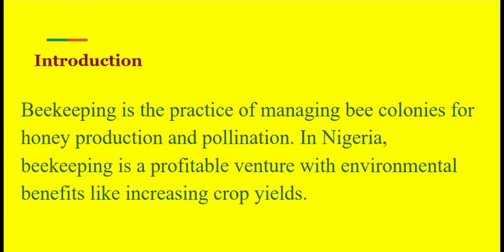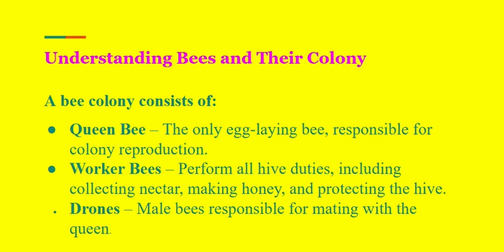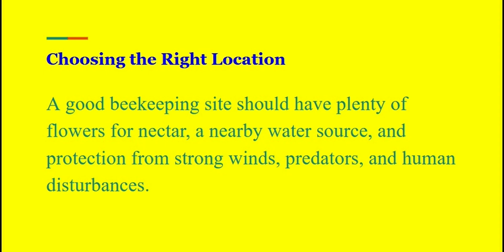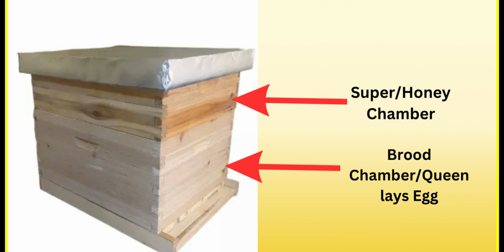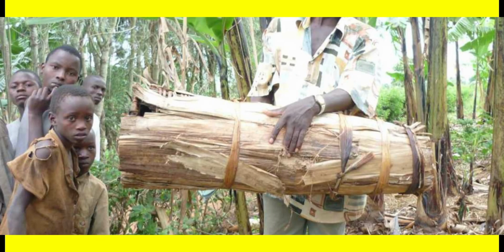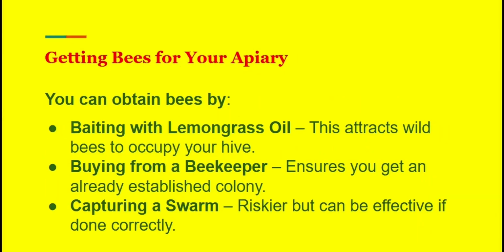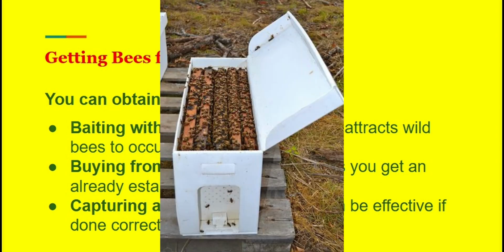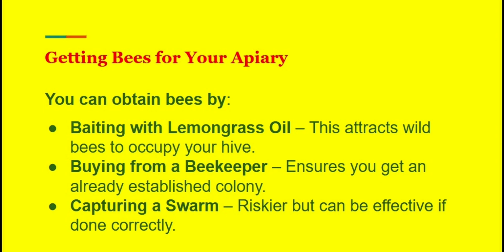Step by Step Guide to starting beekeeping in Nigeria. Part 1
Are you interested in starting a beekeeping business in Nigeria? In this step-by-step guide, we cover everything you need to know from choosing the right location to harvesting honey and selling it for profit! 🏡🍯

In this video, you’ll learn:
✅ The benefits of beekeeping in Nigeria
✅ How to choose the right hive type
✅ Where to place your apiary for maximum success
✅ How to acquire bees and maintain your colony
✅ The best time to harvest honey and sell it profitably

Beekeeping is a lucrative and eco-friendly business that anyone can start with the right knowledge. If you’re a beginner or planning to expand your apiary, this video is for you!

📌 Timestamps:
00:00 – Introduction to Beekeeping in Nigeria
01:15 – Understanding Bees and Their Colony
03:00 – Choosing the Right Location for Your Apiary
04:30 – Selecting the Best Hive Type for Beekeeping
06:00 – Essential Beekeeping Equipment You Need
07:30 – How to Get Bees for Your Apiary
09:00 – Hive Installation and Baiting Techniques
10:30 – Regular Hive Inspection and Maintenance Tips
12:00 – Harvesting Honey Safely and Efficiently
13:30 – Managing Pests and Diseases in Your Apiary
14:30 – Marketing and Selling Your Honey Profitably